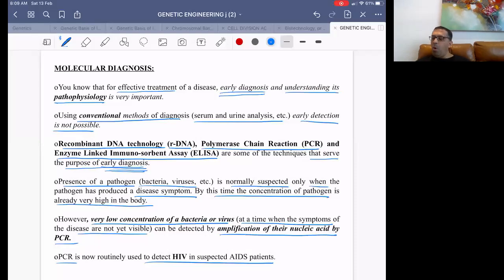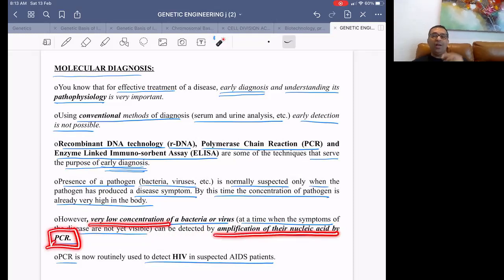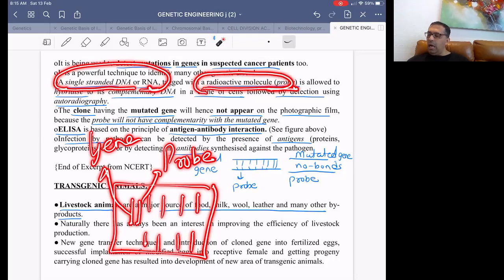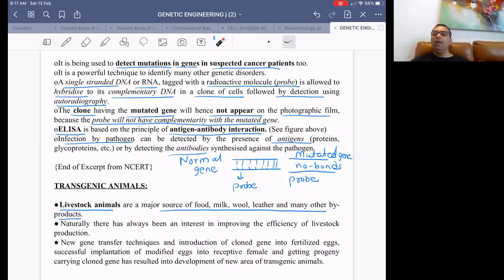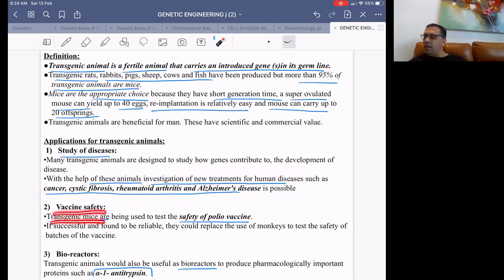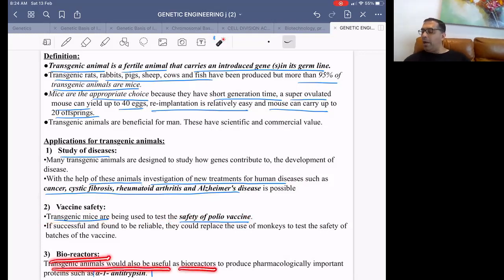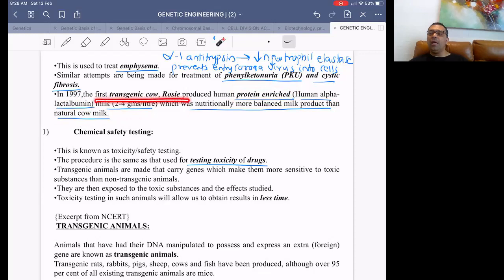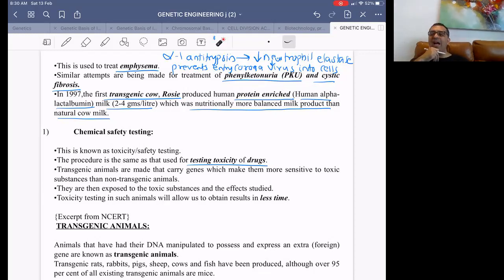APPLICATIONS OF BIOTECHNOLOGY, 6TH LECTURE, MOL DIAG, TRANSGENIC ANIMALS